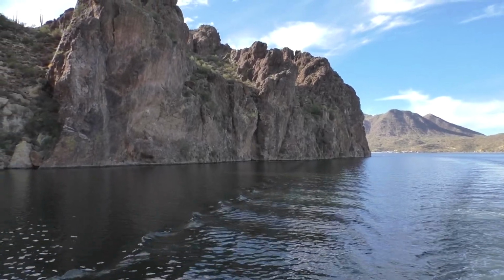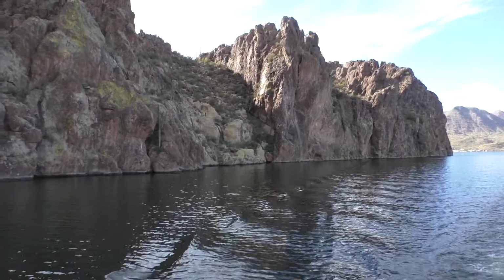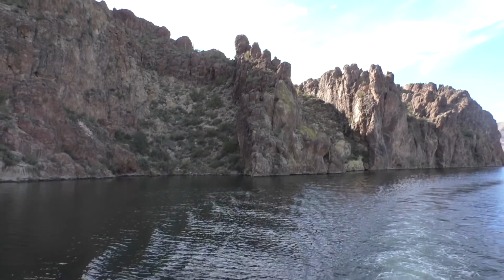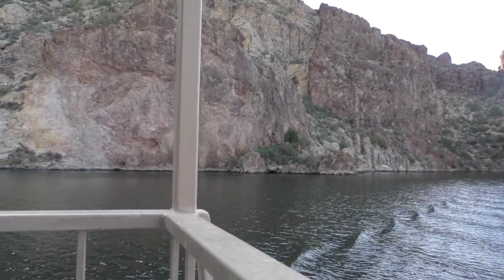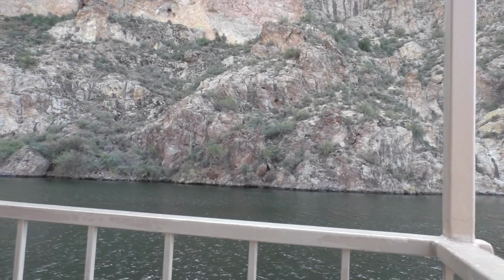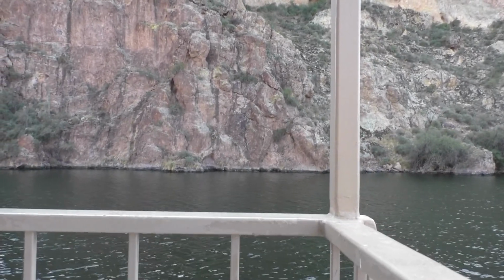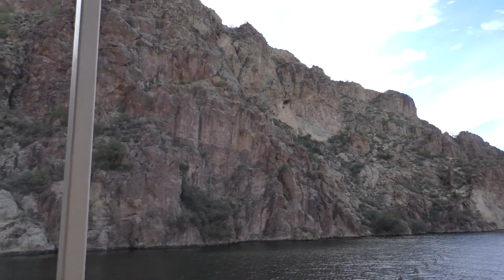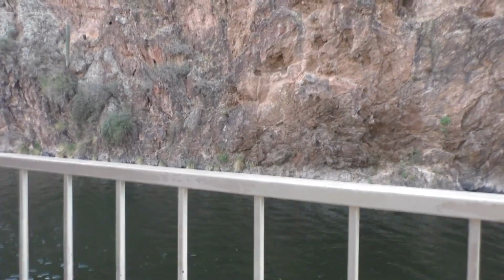Boat Trip on Saguaro Lake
A bit of a boat trip on board the Desert Belle on Saguaro Lake in Arizona.